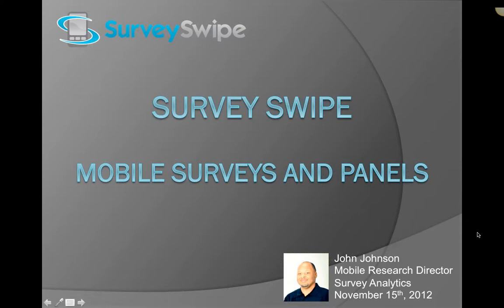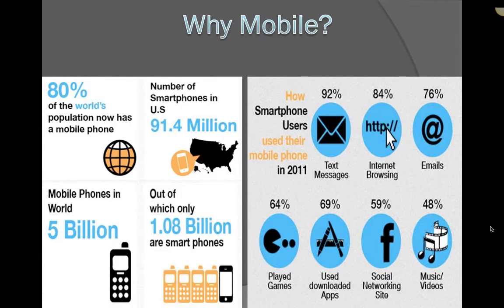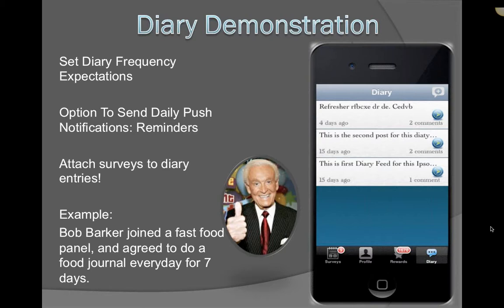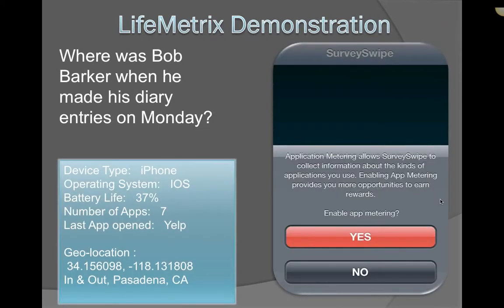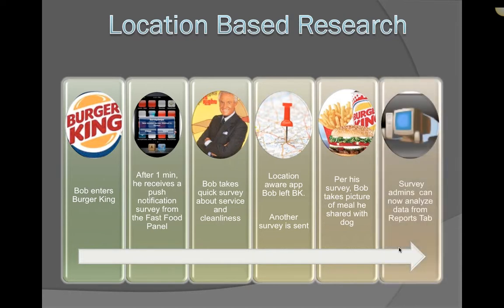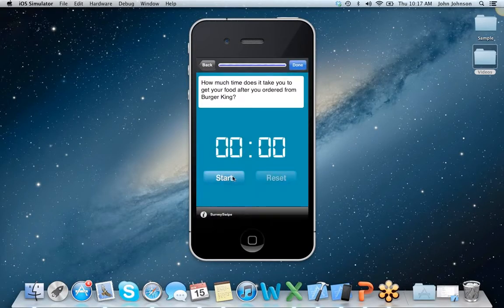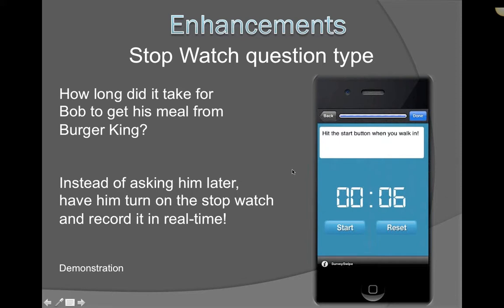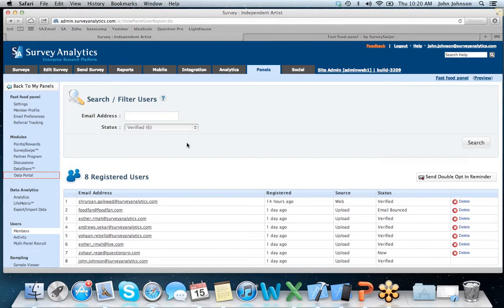SurveySwipe Smartphone Survey Demonstration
This is a webinar conducted on November 15th 2012 by John Johnson, Product Manager for SurveySwipe and Mobile Research Director at Survey Analytics.

You've heard about the promise of mobile research - geolocation, mobile ethnography, mobile panels and more. Perhaps you've even tried some projects. With SurveySwipe it's easy to program and launch your mobile project and analyze your data in real-time.